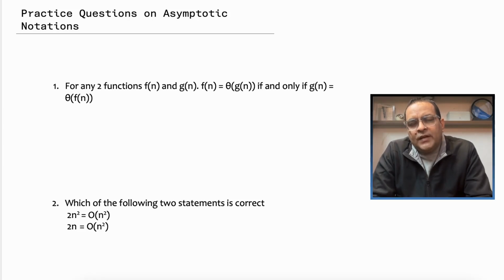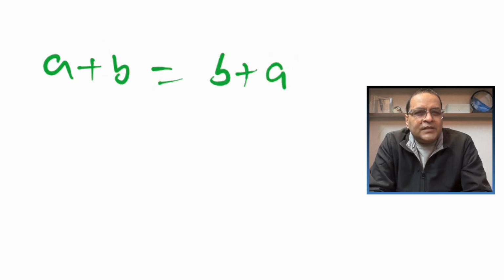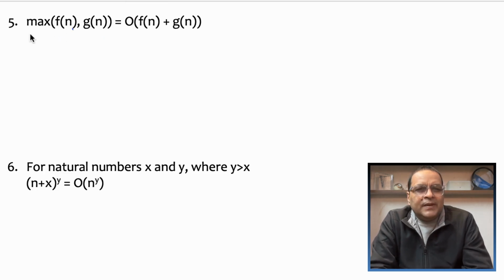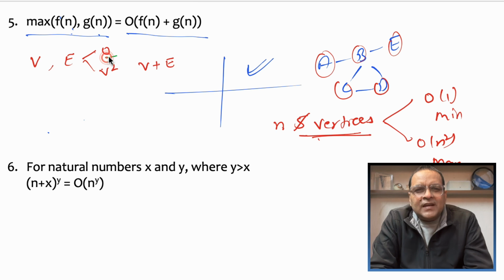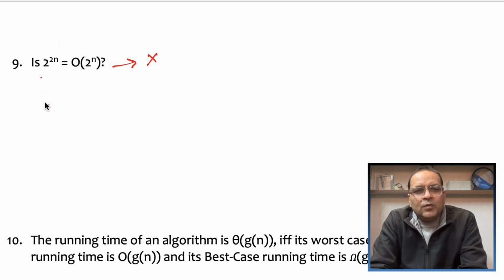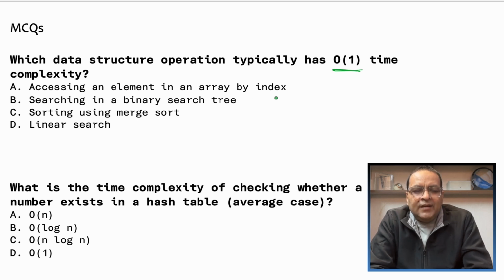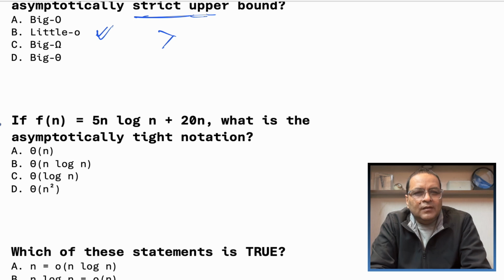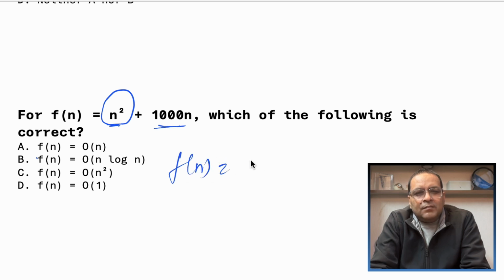Asymptotic Notations. Part 3. Practice Questions